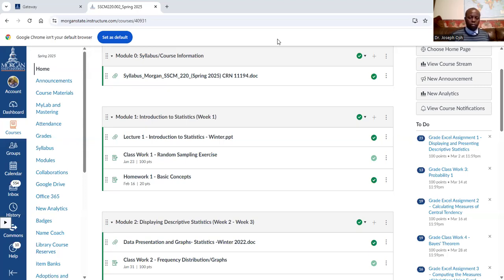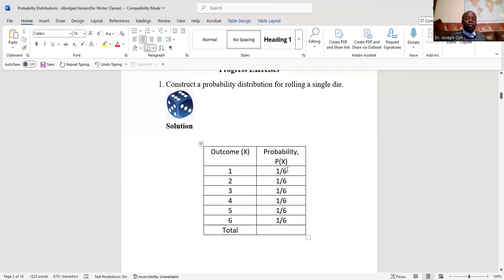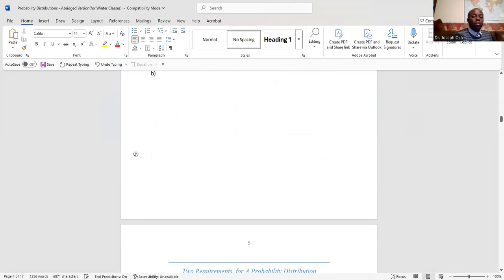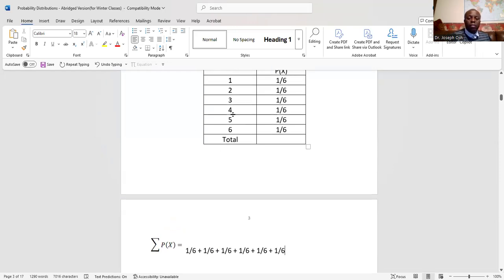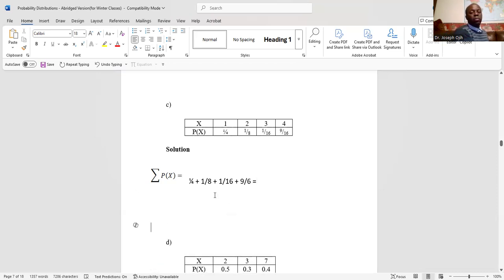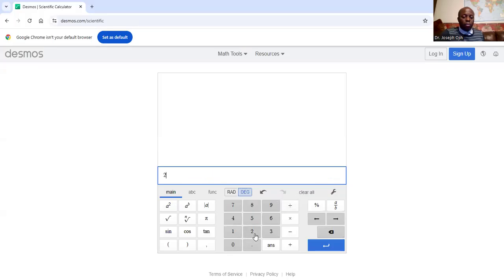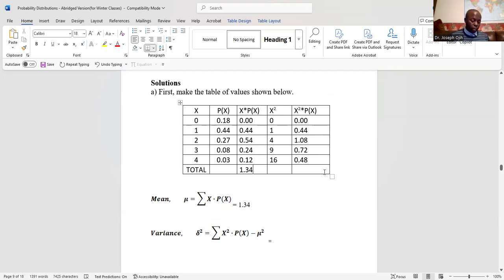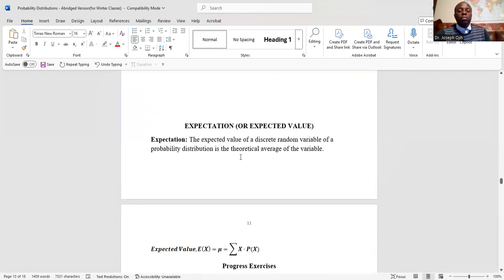Probability Distributions (April 1, 2025)